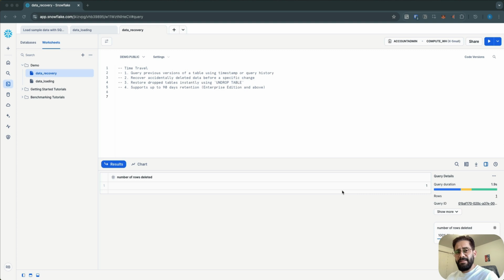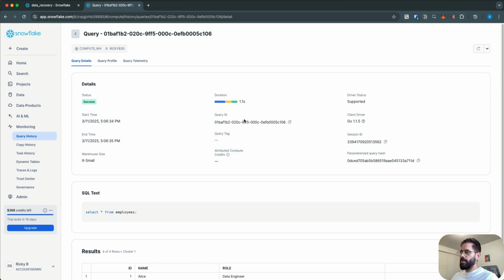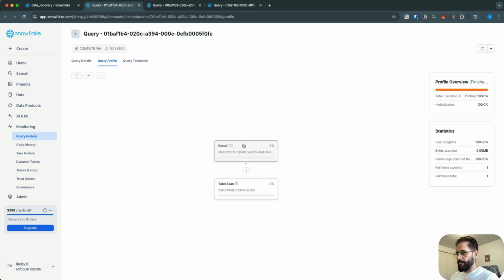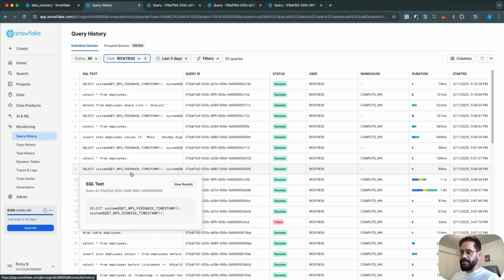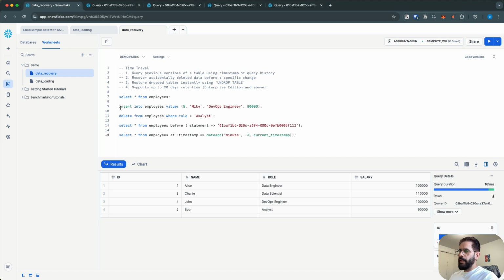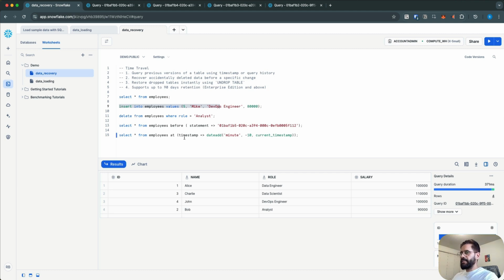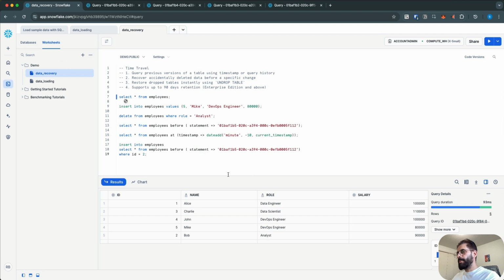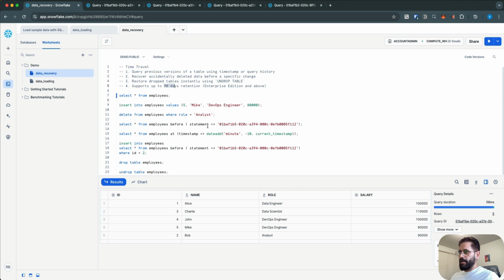How to Recover Data in Snowflake | Time Travel, Query Caching & Table Restoration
🔄 How to Recover Data in Snowflake – Never Lose Data Again!

Snowflake offers powerful data recovery features that help you retrieve lost or deleted data instantly. Whether you need to restore dropped tables, track deleted data, or leverage Time Travel for historical queries, Snowflake has you covered.

What You’ll Learn in This Video:
1️⃣ Query Caching – Improve performance while accessing recent query results efficiently
2️⃣ Time Travel – Restore historical data versions with no backups required
3️⃣ Instant Table Restoration – Recover dropped tables within Snowflake’s retention period
4️⃣ Tracking & Recovering Deleted Data – Retrieve lost data using Snowflake’s powerful recovery features

With Snowflake's built-in recovery tools, you can avoid costly data loss and ensure your queries remain accurate and reliable.